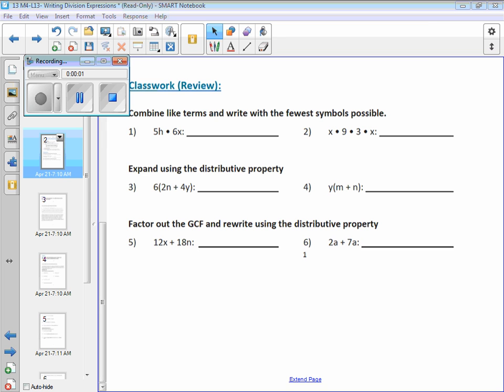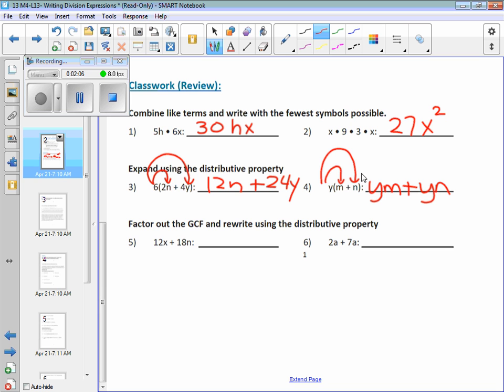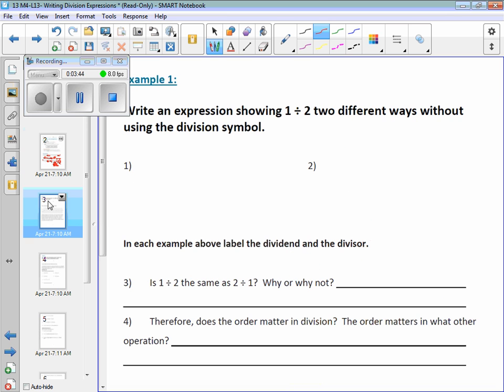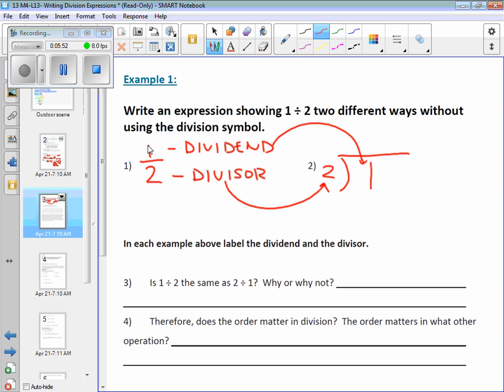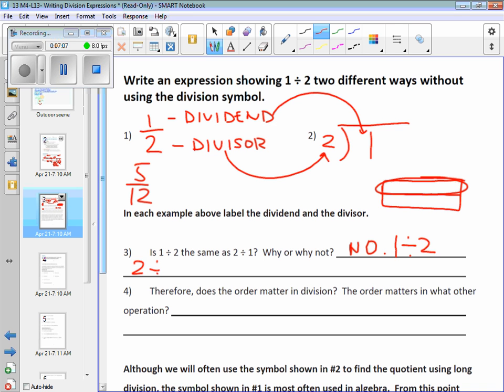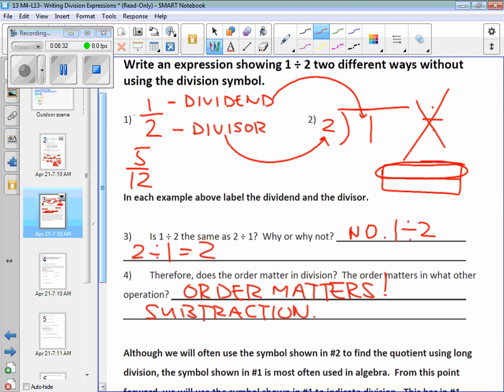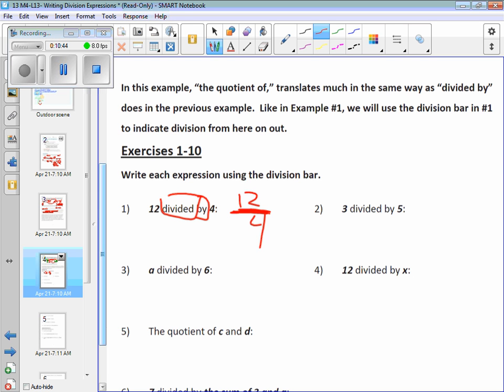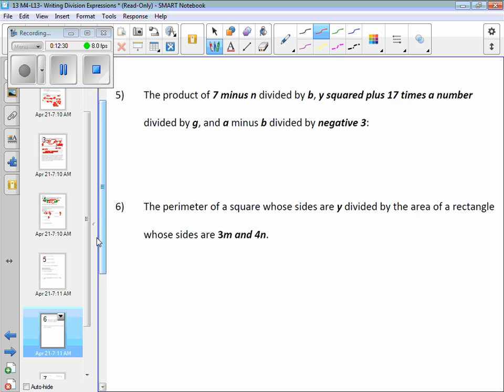13 M4 L13 Writing Division Expressions